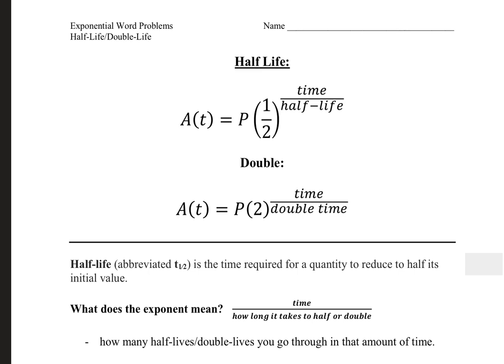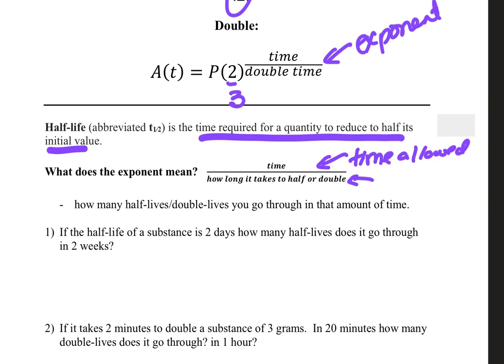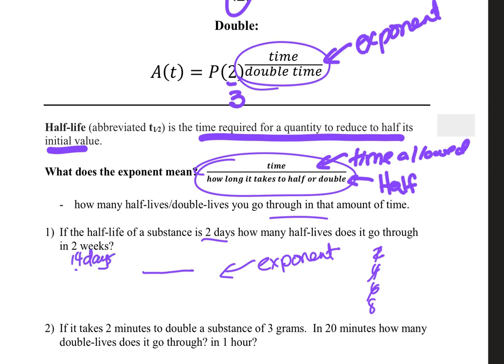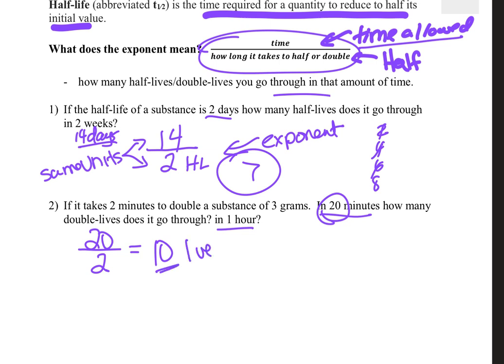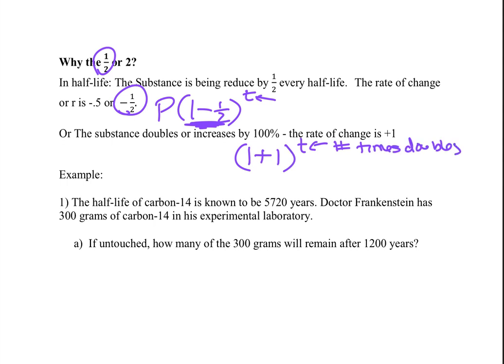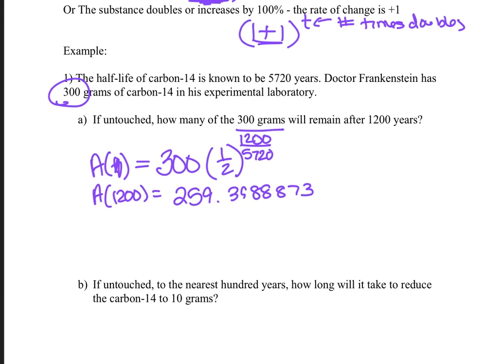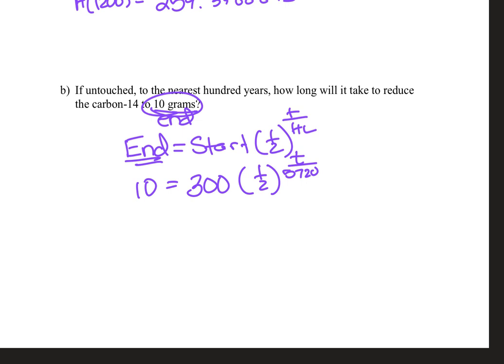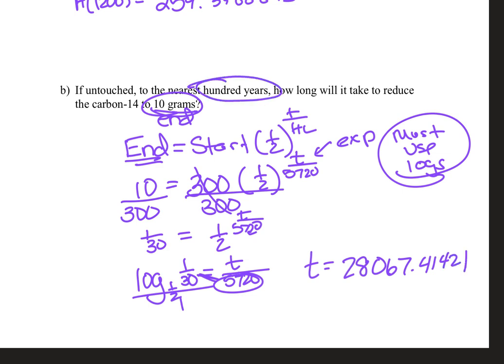halflife double life